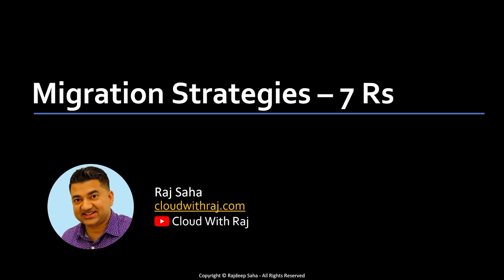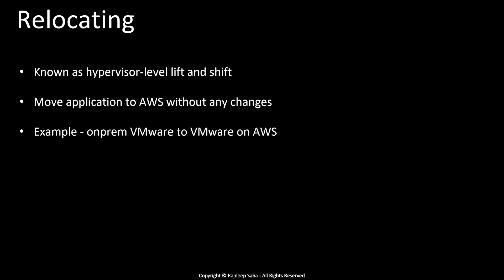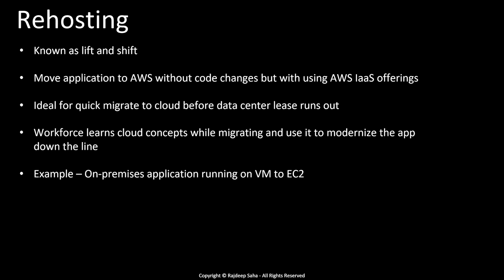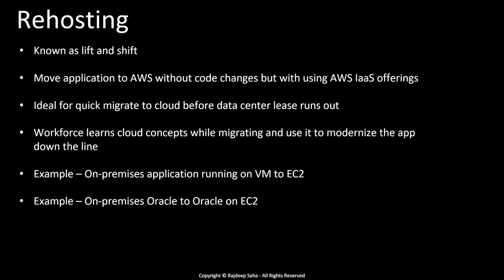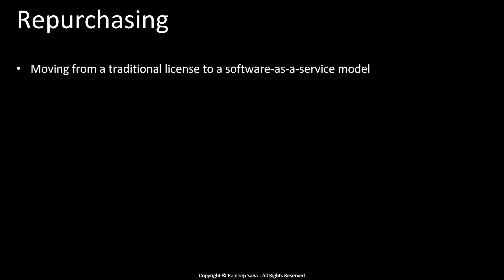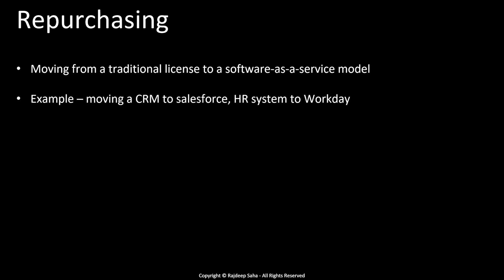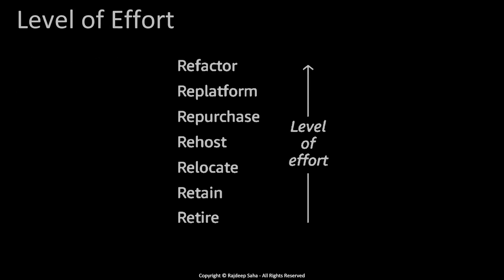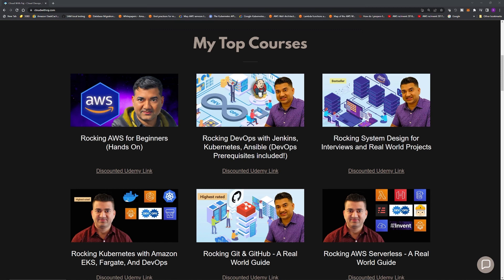7 Official AWS Cloud Migration Strategies | 7 Rs